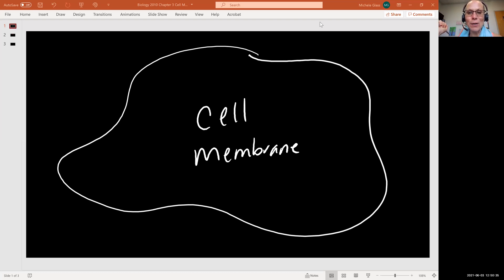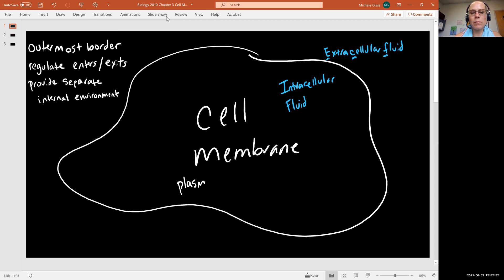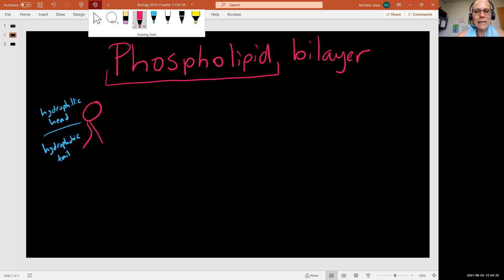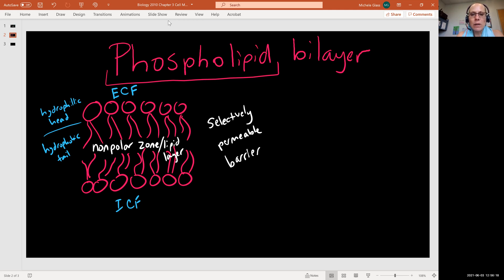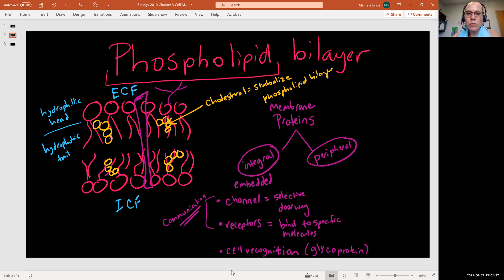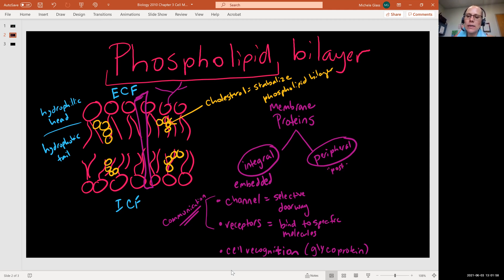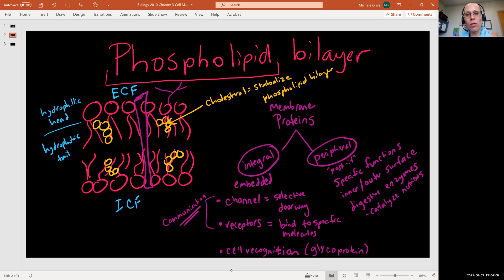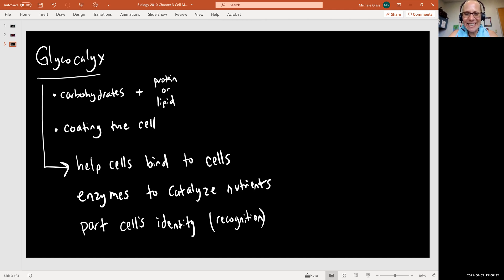Biology 2010 Chapter 3: Cell Membrane Anatomy (Video 1)